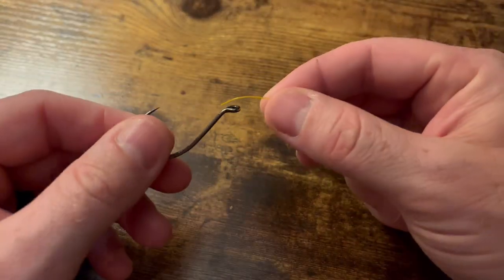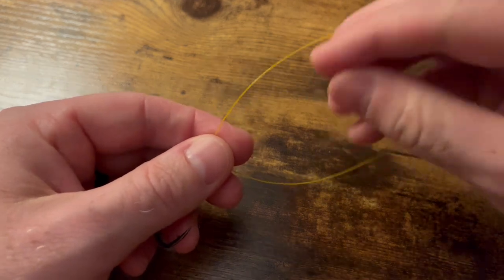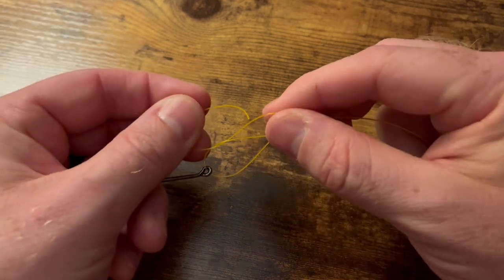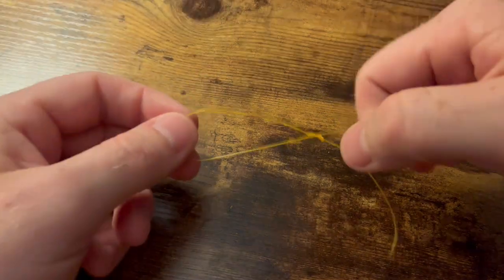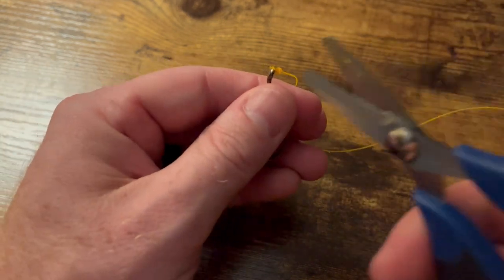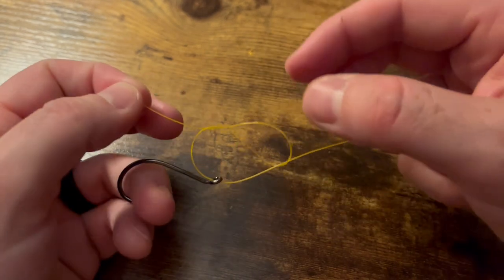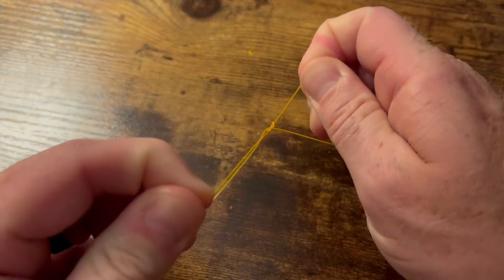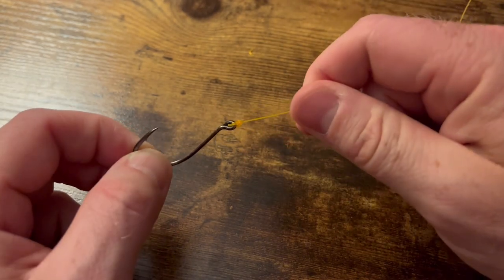The Orvis Knot // SMALL, yet POWERFUL Fishing Knot 🎣 (BETTER than the Palomar Knot IMO 🤔)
If you've never heard of the Orvis Knot, your missing out because it packs a punch for its size! This video will show you how to tie one of the best fishing knots out there. It's extremely powerful and easy to learn. Helping you spend less time rigging and more time catching fish.

It's great for tying either hooks or lures to a mono or flourocarbon leader. Use it for heavy line, light line, and don't be afraid to land big tarpon or tiny pinfish on it!

Overall, it is arguably better than the Palomar knot for flourocarbon leaders due to it's tag end facing down (making it less likely to catch weeds). It's also easier to use when tying on big lures that need to pass through the loop of the Palomar (no such issue with the Orvis knot).

Split Ring Pliers (Hook Removal/General use)
Braid Cutting Scissors
My preferred Mono for leader material
My preferred fluorocarbon for leader material
My preferred Braided fishing line